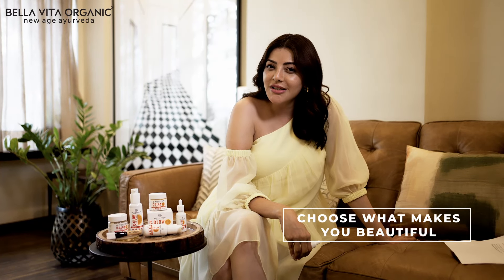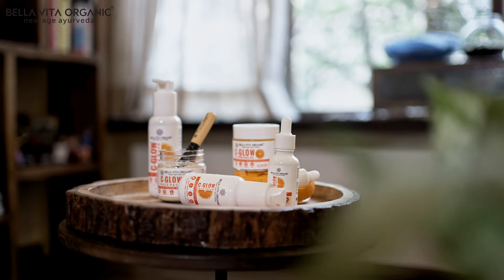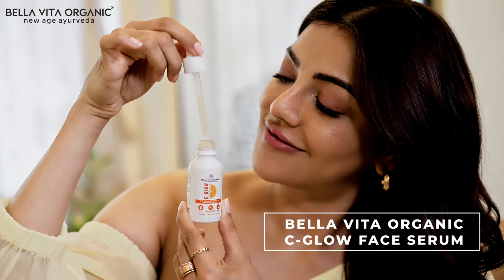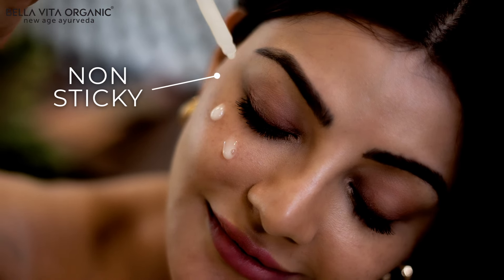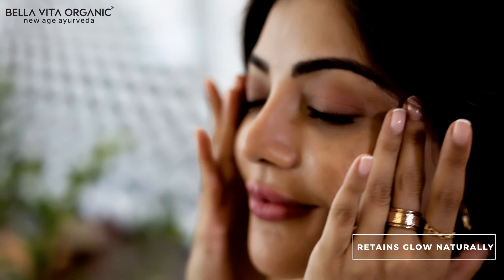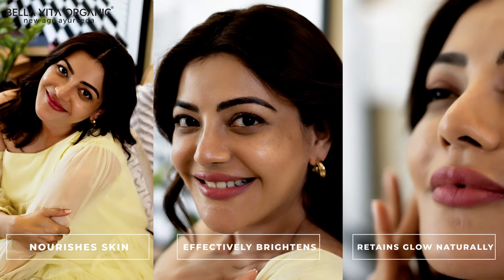Kajal Aggarwal on Bella Vita Organic C-Glow Face Serum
There is no experience more fulfilling than carrying a life within you. Taking safer, more educated decisions becomes an essential part of your life: more of a necessity and less of a choice. Which is why Bella Vita Organic's C-Glow range is the perfect fit for my skincare needs! SimplifySelfcare with Bella Vita Organic @bellavita.organic

To know more about us and our exciting launches-